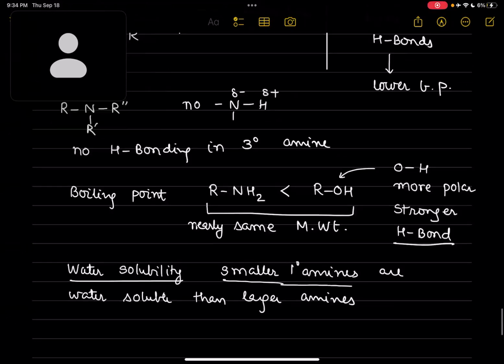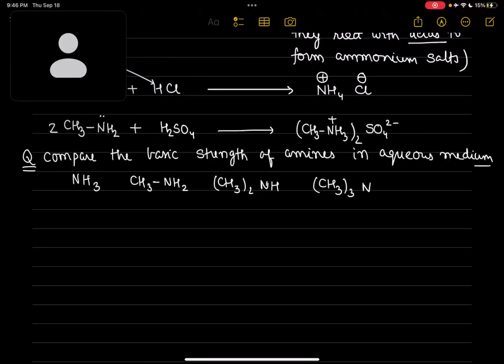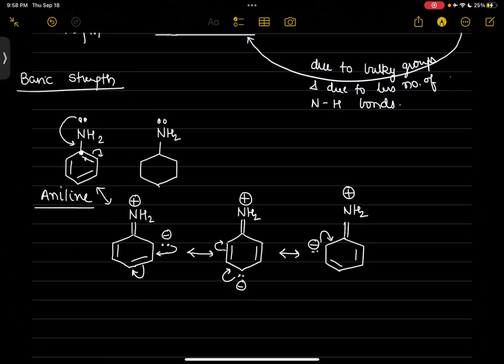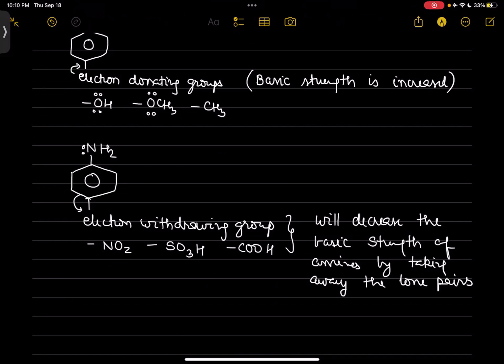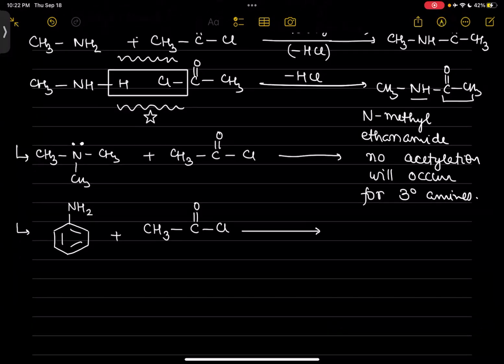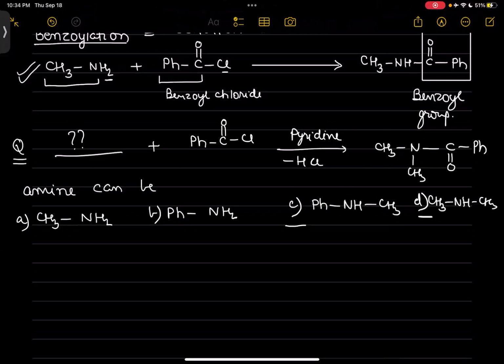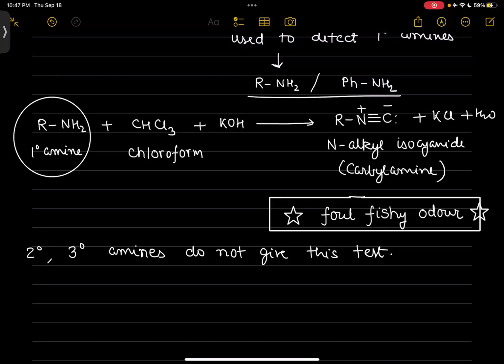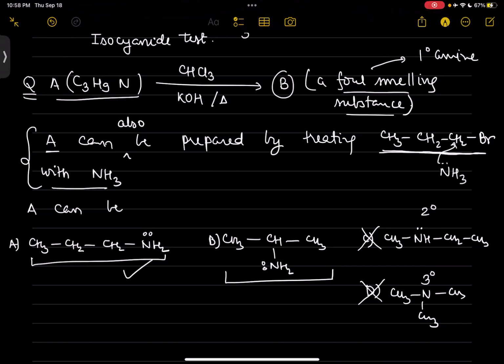Learnivio | 12th_CBSE_C1_2025-09-18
Edukiran Pvt Ltd
109, Pocket 1, Jasola, New Delhi - 110025
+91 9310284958